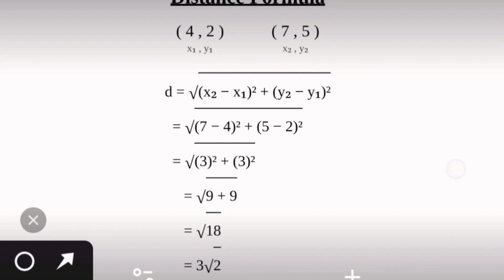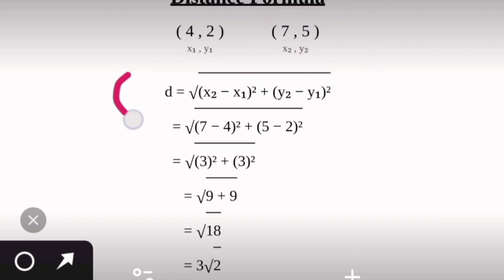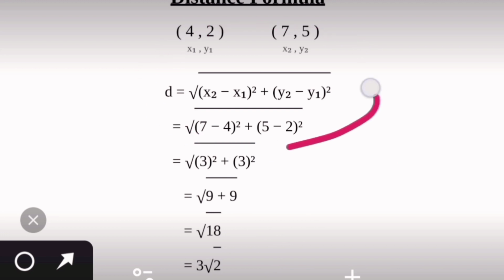How to find the distance between two points !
Welcome to our math tutorial! In this video, we break down exactly how to find the distance between two points on a coordinate plane. Whether you are a high school student tackling algebra, preparing for geometry exams, or just looking for a quick math refresher, this step-by-step guide is designed to make the concept incredibly easy to understand.